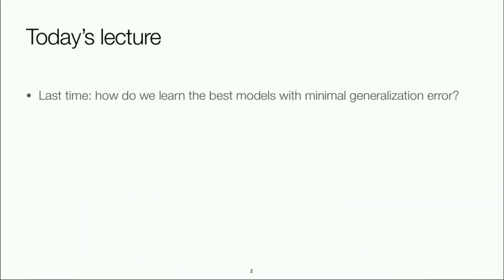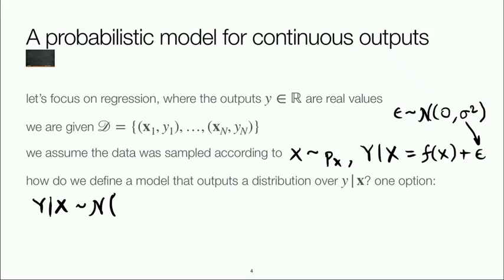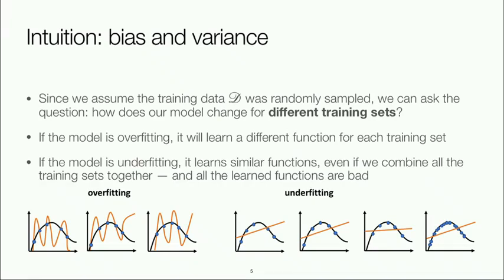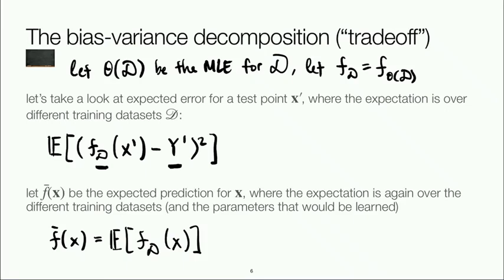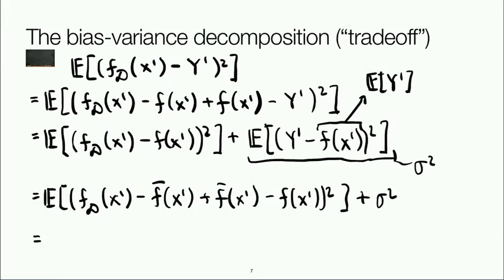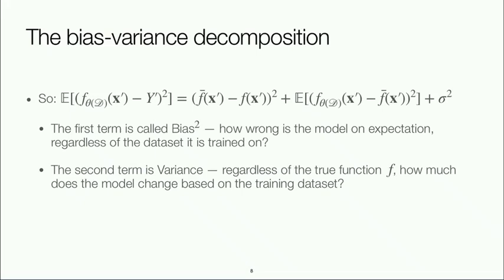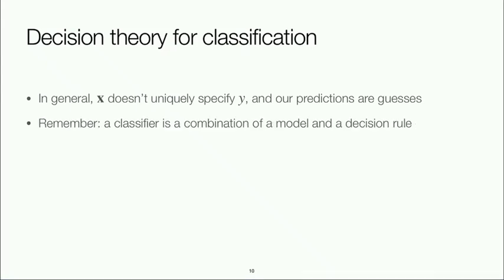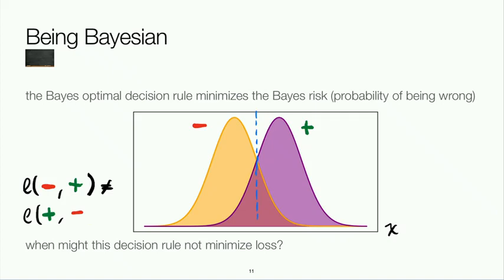2022-03-02 Bias Variance Decomposition